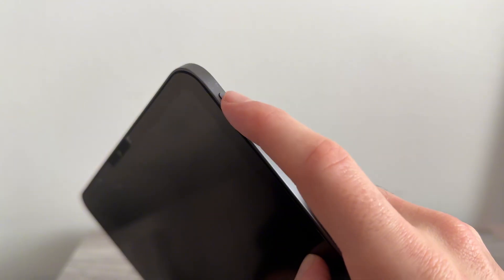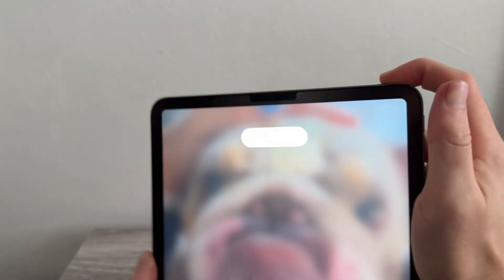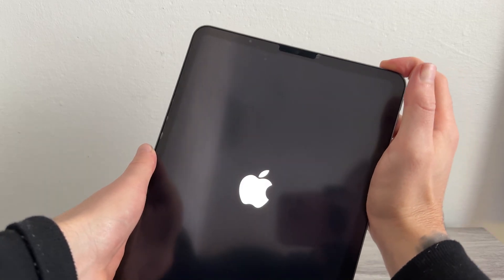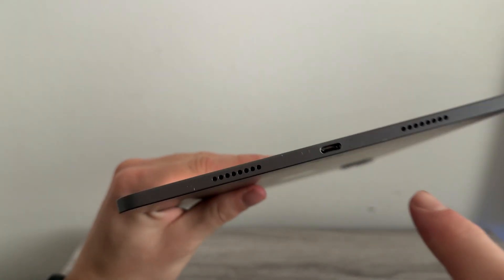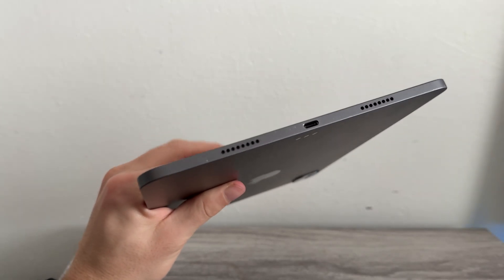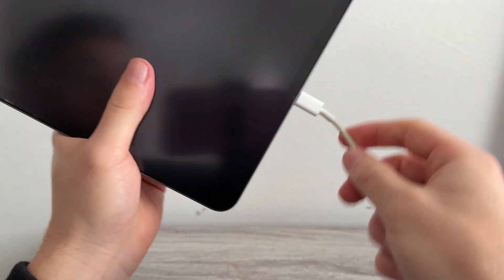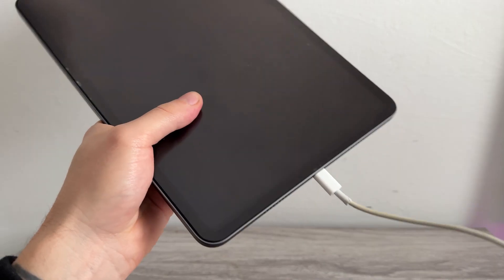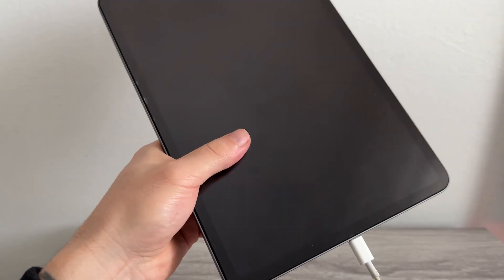How To Fix iPad Not Charging When Plugged In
Fix your iPad not charging when plugged in with this step-by-step tutorial. Learn how to check the cable and adapter, clean the charging port, reset the device, and test with another power source. Works for all iPad models, including iPad Pro, Air, and Mini.